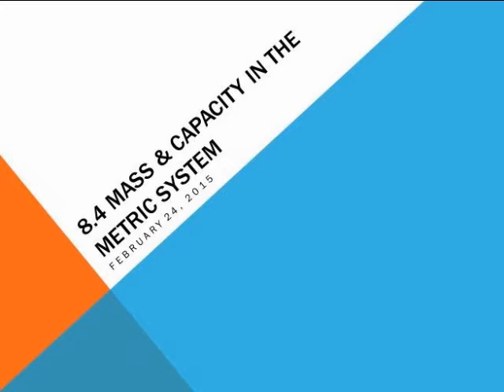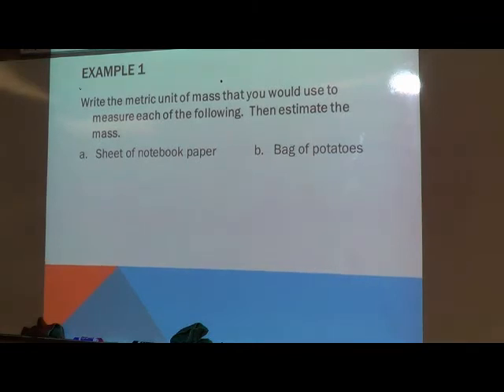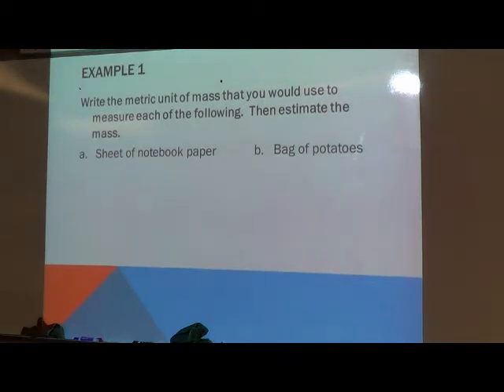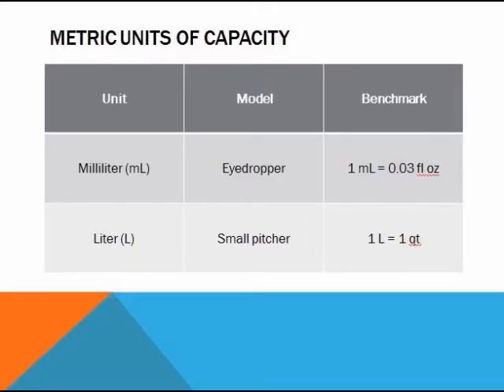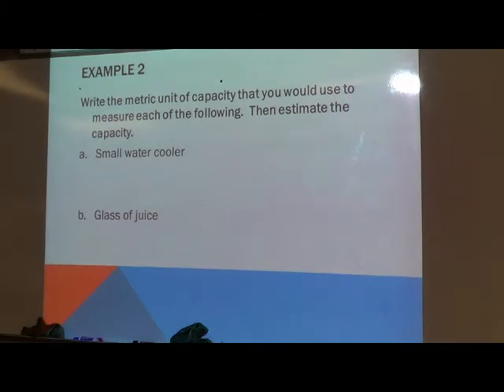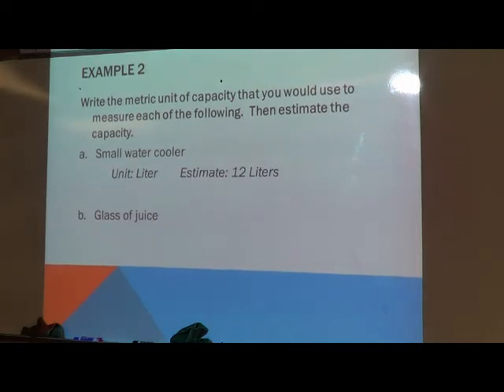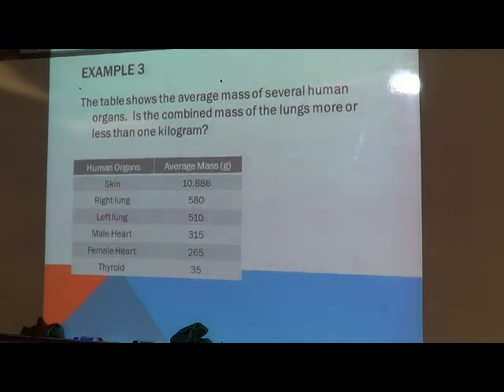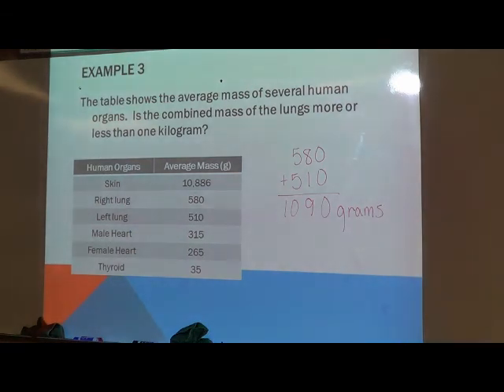Math 6 8-4